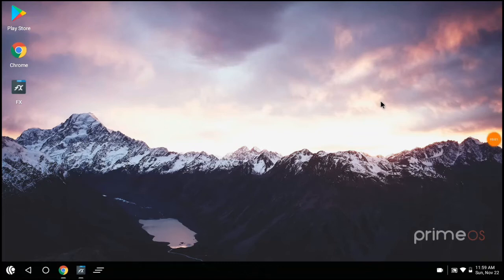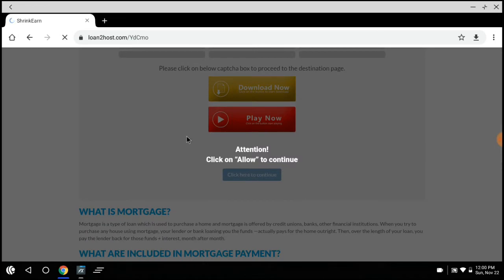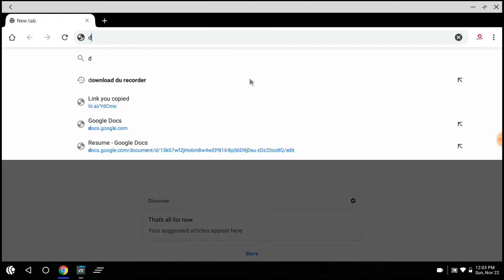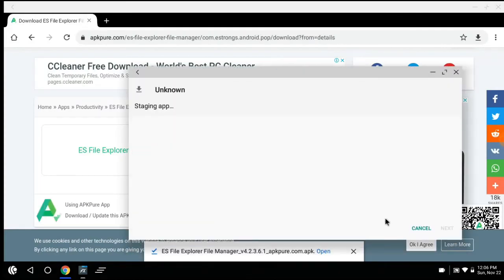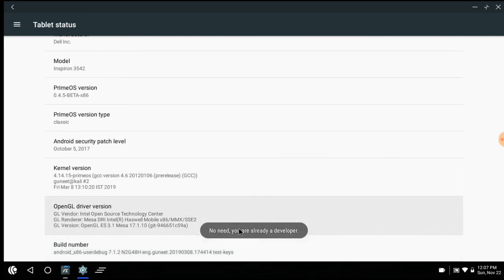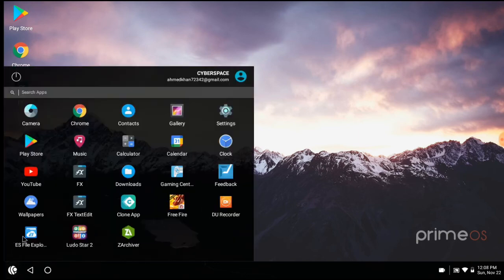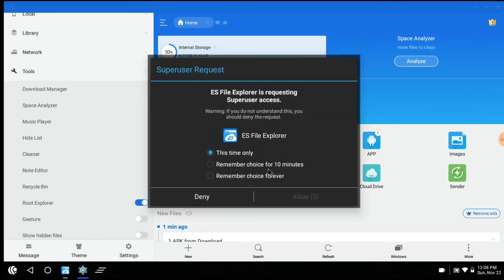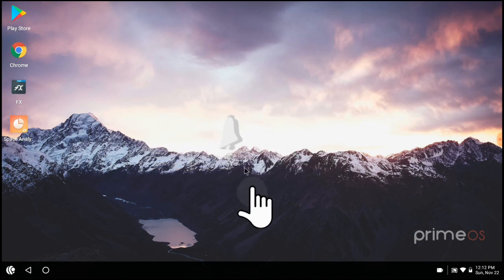Prime OS mic noise fix | Prime OS mic not working | Tech4U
Prime OS mic problem , mic buzzing sound in pubg and free fire or mic not working fixed .

If you are still facing any error in prime os , share it with me in comment box.